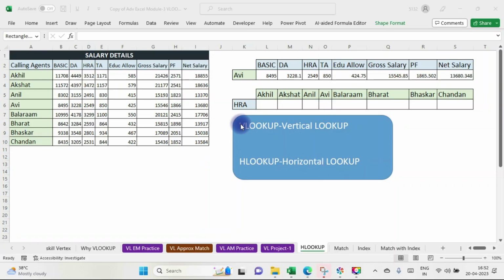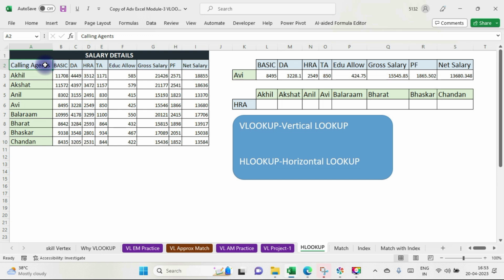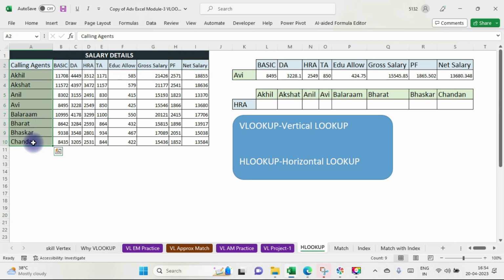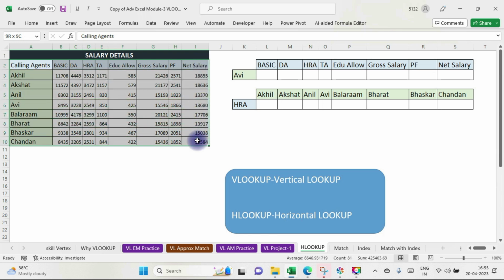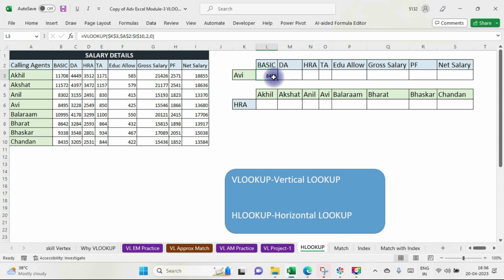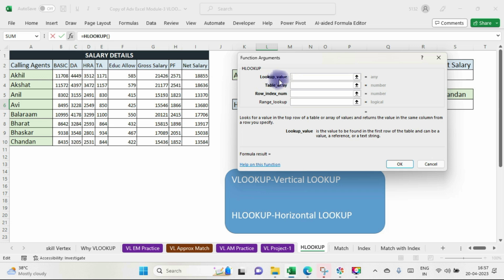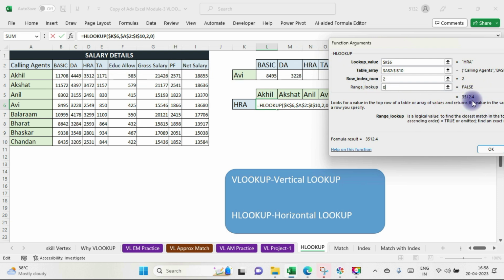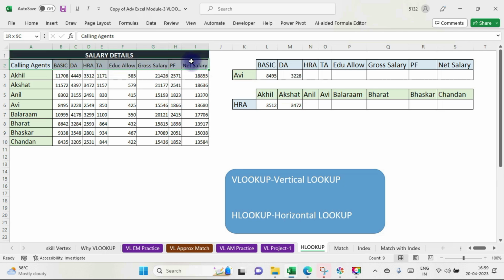Excel - Series of V-LookUp - 8 | HLookup | excel tutorial training @Microsoft@ExcelCareerHub ​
VLOOKUP is a powerful function in Microsoft Excel used to search for a specific value in a table or range of data and retrieve information from a different column in the same row. It stands for "vertical lookup" because it searches vertically down a column.

Excel - Series of V-LookUp - 8 | HLookup Function Excel | excel @Microsoft@ExcelCareerHub_ ​